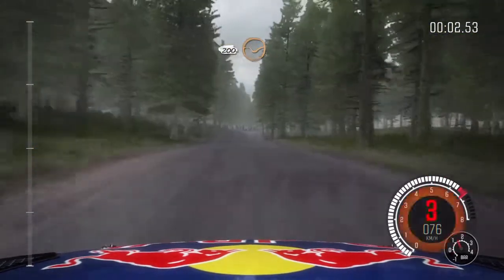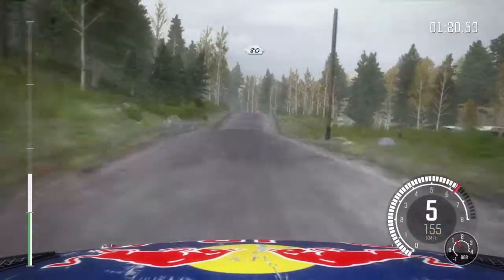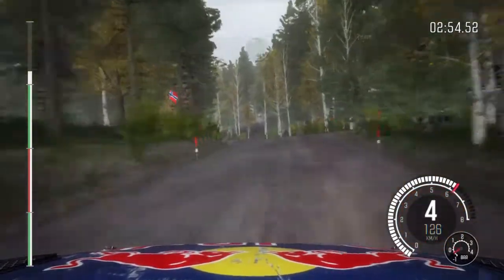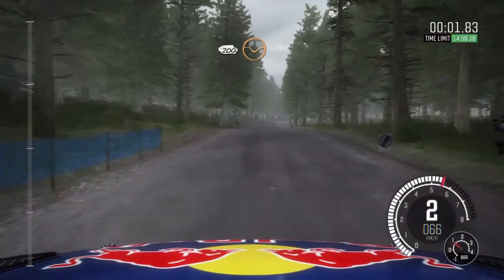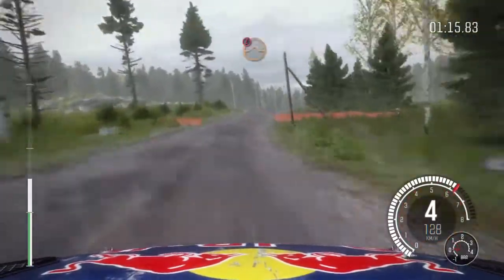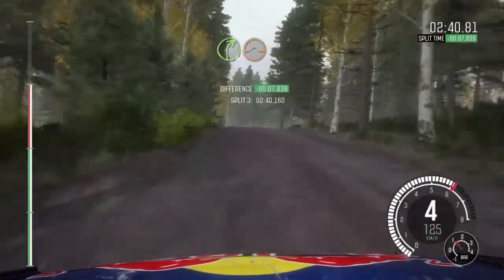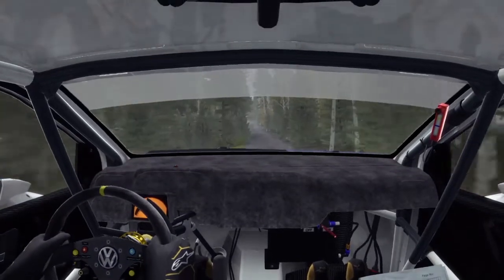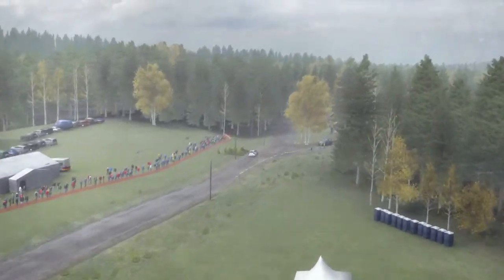DiRT Rally_20171027043148